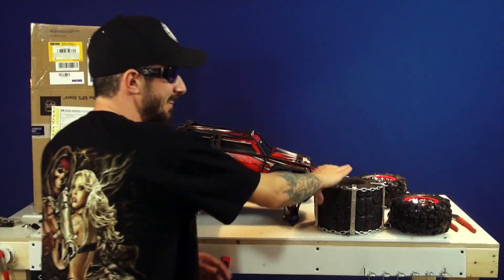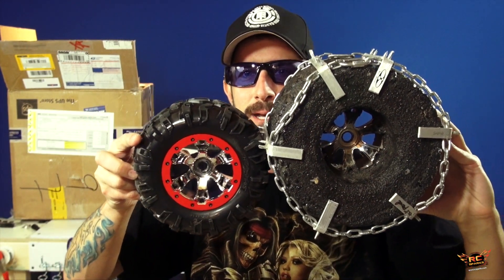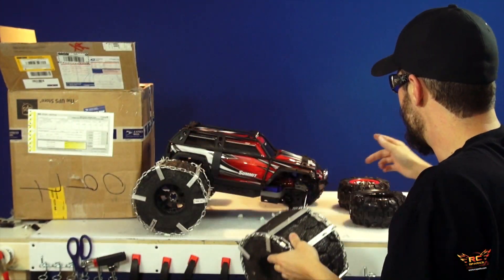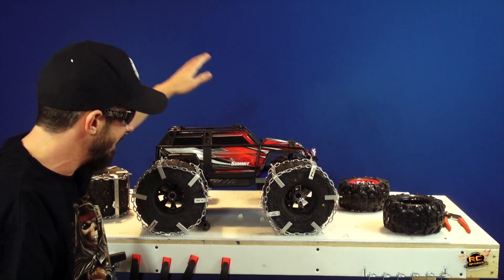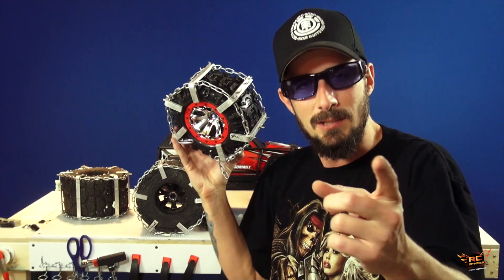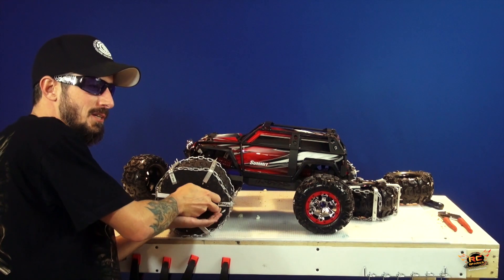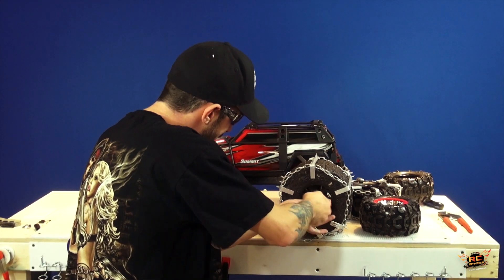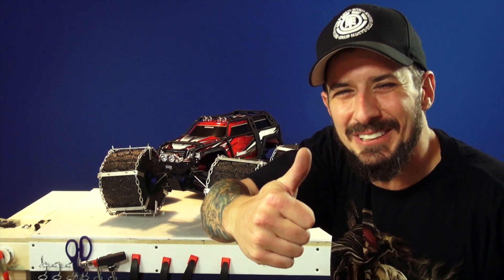RC ADVENTURES - HEAVY METAL MEGA TRAXXAS SUMMiT! TIRE MOD from XPRT DESiGNS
- WHERE I GOT THESE  They are NOT produced on a wide scale basis at the moment.. but were sent to me to FIT ON TO MY SUMMIT! WOOPTY WOOP! Im so excited to try these out.. I hope you like them my friends.. SO COOL!  Thanks Wayne! You can Email Wayne about purchasing at his

Publication, reproduction or distribution of this film by any means whatsoever - including without limitation electronic transmission via internet or e-mail, or re-uploading existing videos & re-uploading such material on any website anywhere in the world — is strictly prohibited without prior the written consent of Medic Media Productions Inc. Please note that the RCSparks Studio does not sell RC Products. The RCSparks Studio an independent promotor of a great hobby! I am not directly affiliated with any of the vendors or manufacturers in this video. the RCSparks Studio is not liable for any damage or loss through the use of products or techniques shown - Use at your own risk!